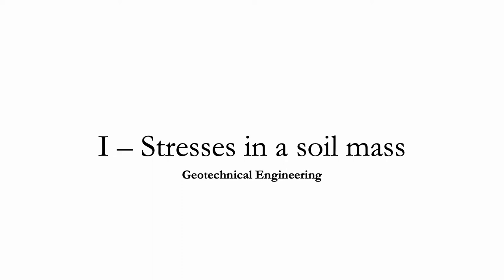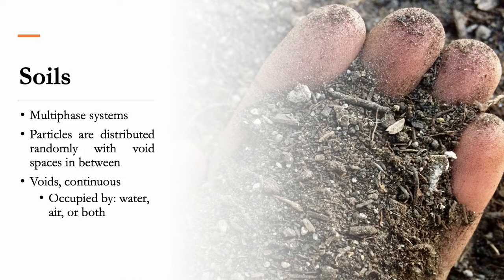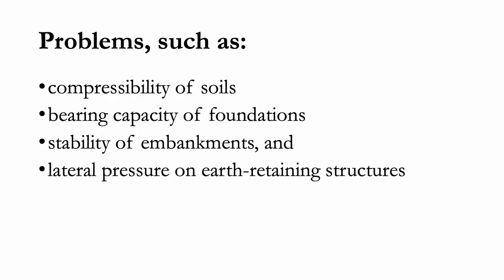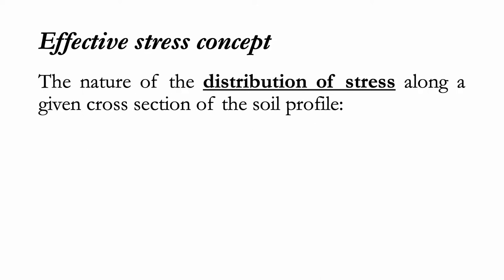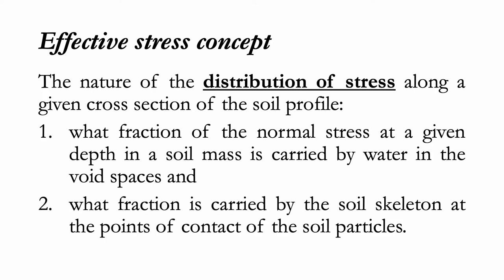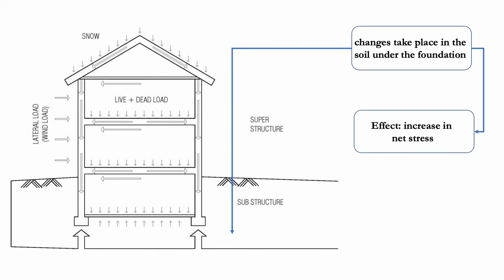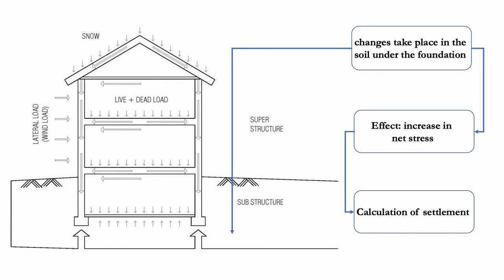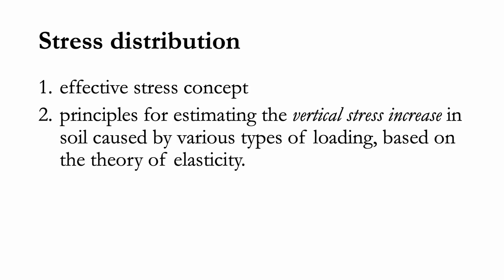Introduction: Stresses in a soil mass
Introduction to Geotechnical engineering

Introduction to stresses in a soil mass